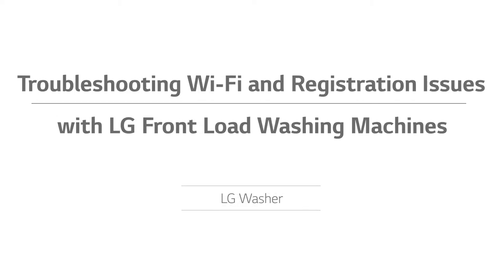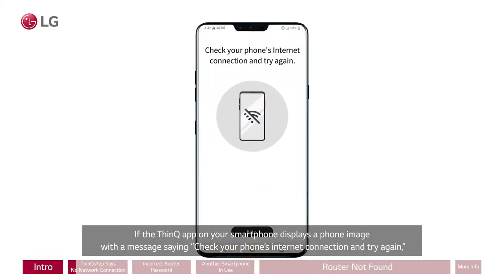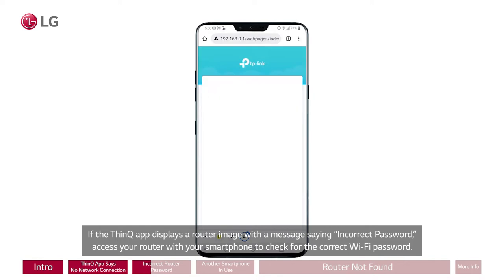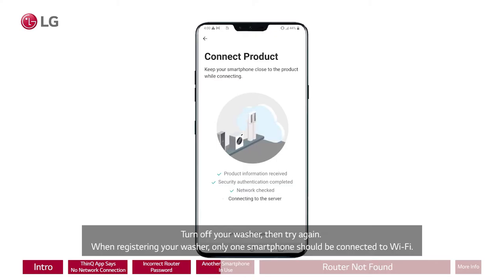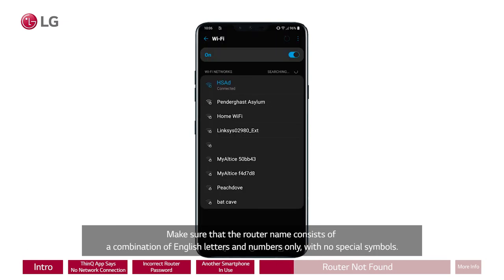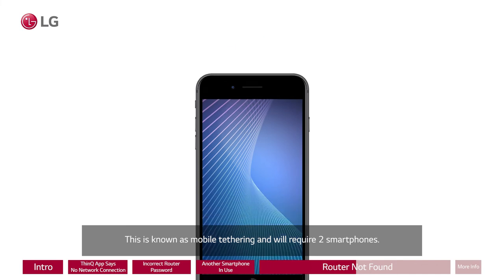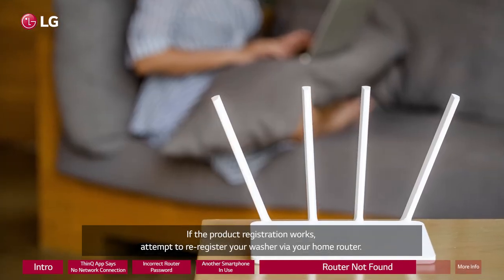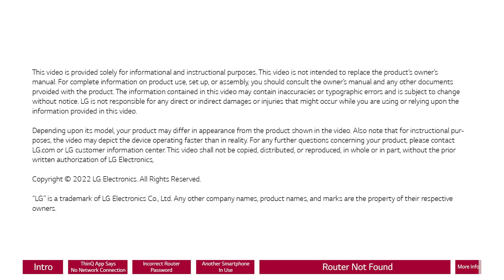[LG Front Load Washers] Troubleshooting the WIFI Connection